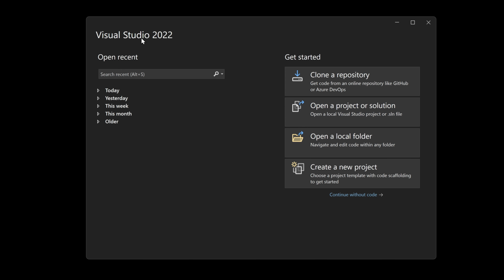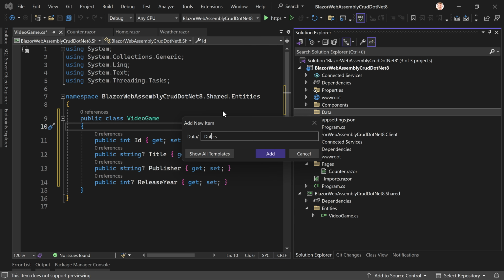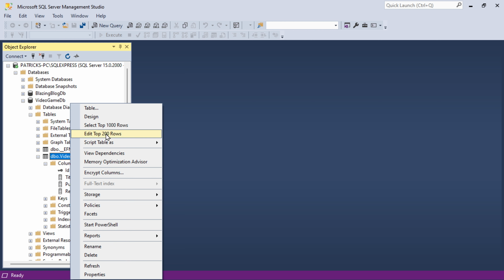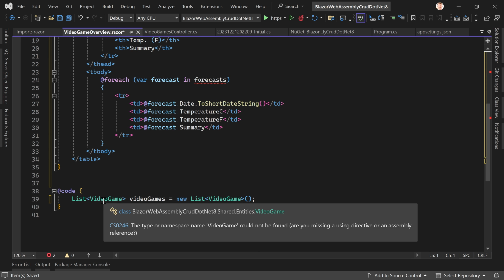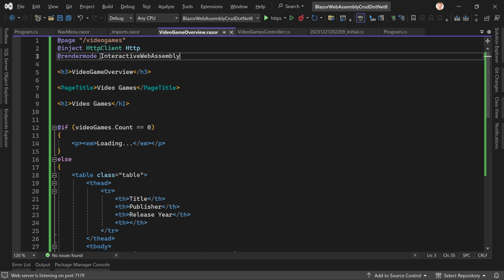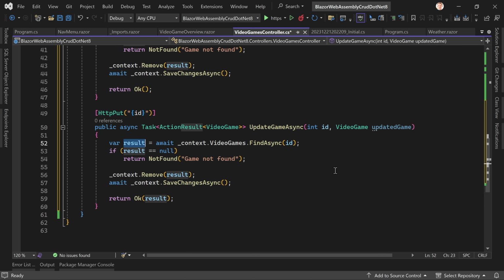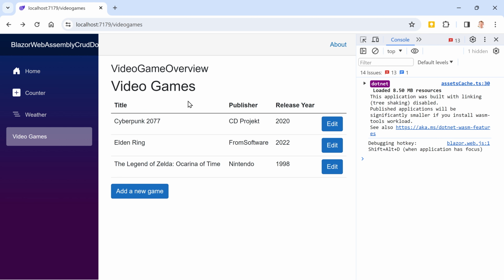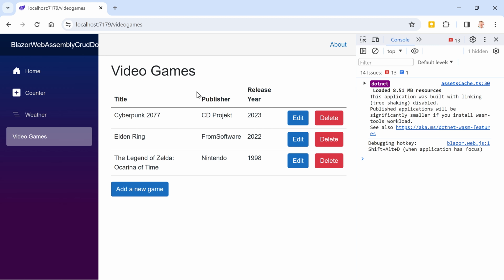CRUD with the Blazor WebAssembly Render Mode in .NET 8 🔥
Table of Contents:
00:00 CRUD with the Blazor WebAssembly Render Mode in .NET 8 🔥
01:05 Create the Project
05:27 Adding a Model & Entity Framework Boilerplate
15:14 Create an API Controller
19:36 First Test
20:08 Create the Video Games Overview Page
33:45 Implement complete CRUD in the API Controller
37:12 Implement complete CRUD with Blazor WebAssembly